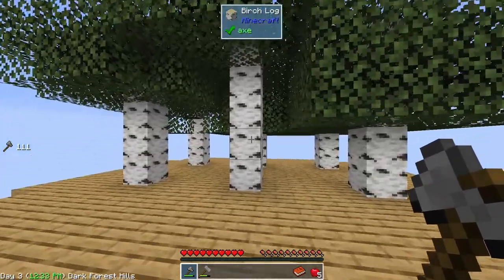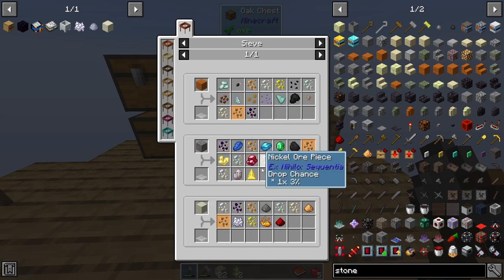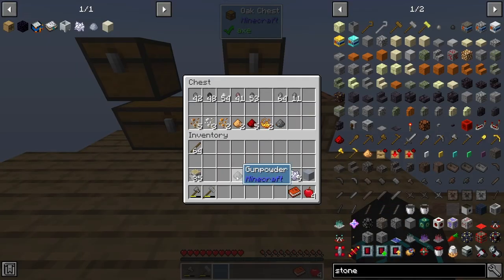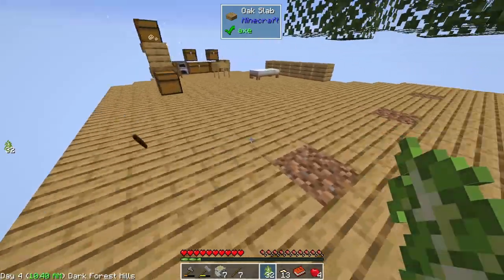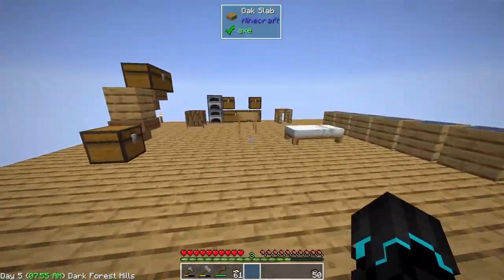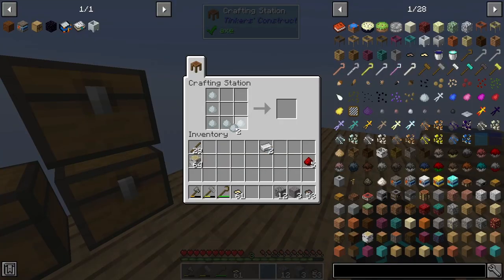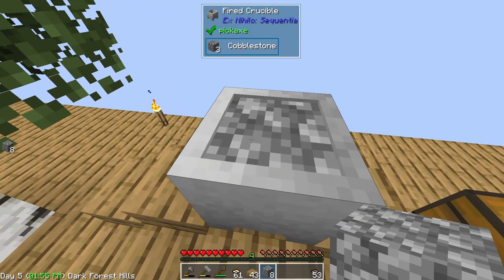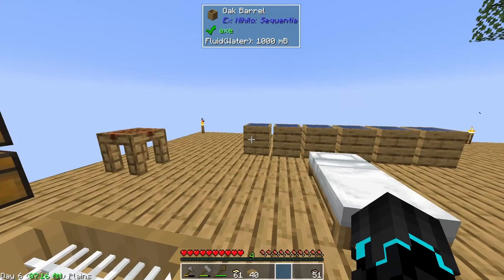Infinite Cobblestone! | SkyFactory One - E02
In today's episode of Minecraft SkyFactory One we are making an infinite cobblestone generator!

✔️ In this series I play the SkyFactory One modpack for Minecraft 1.16.5 trying to explore and progress as much as I can!